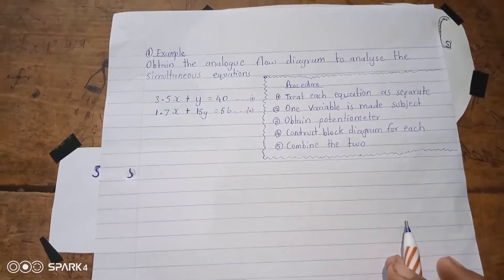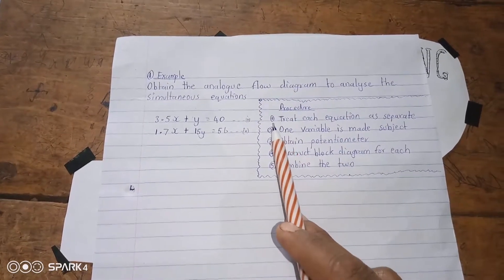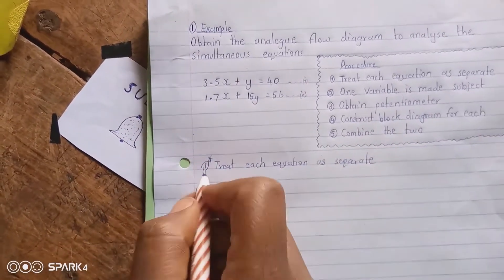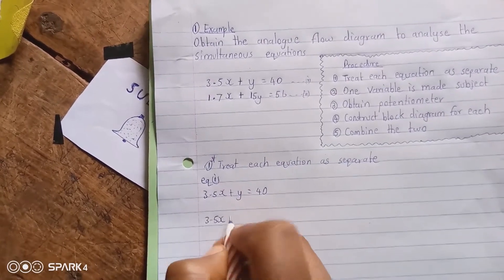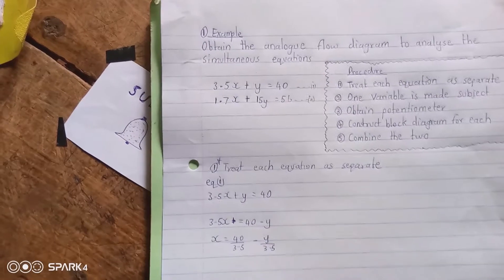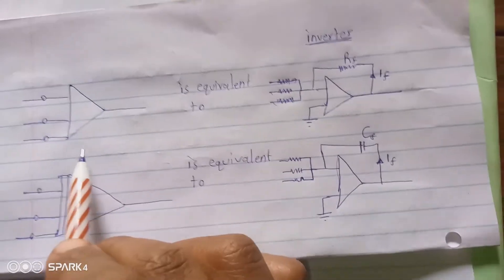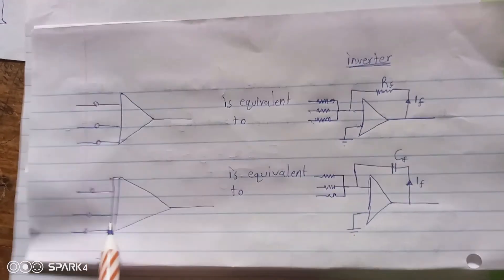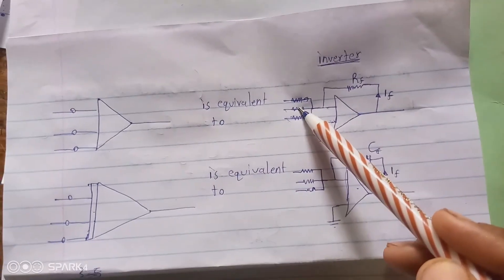Analog computer diagram using OP-AMP (part 1)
In this video l have well illustrated how to build an analog flow diagram using op-amp circuit and in order to avoid confusion and clumsiness diagrams l have used equivalent circuit symbols.